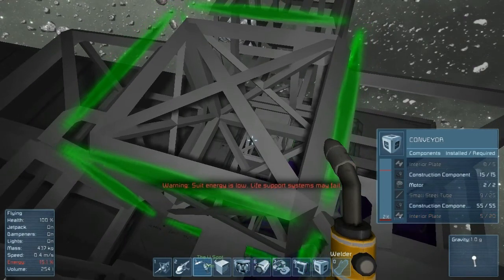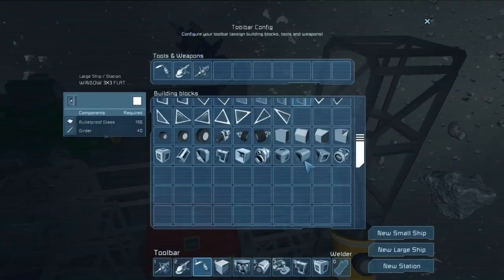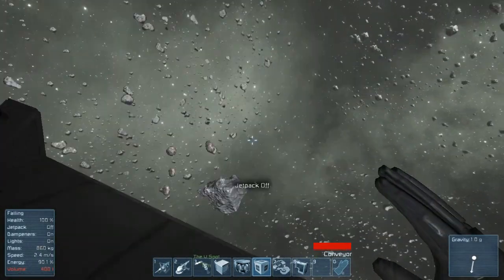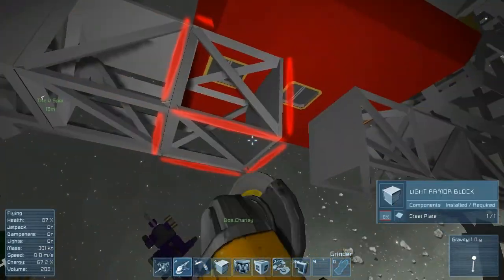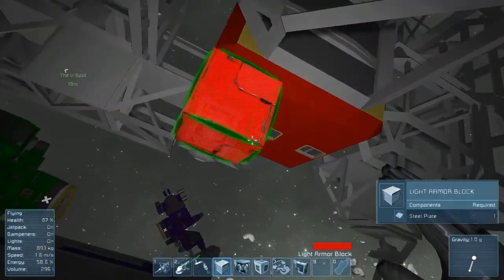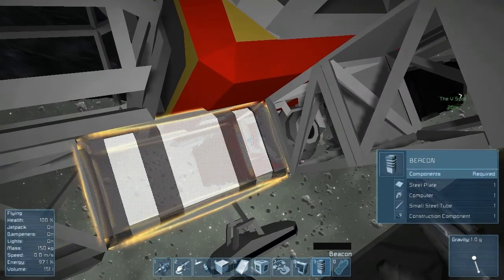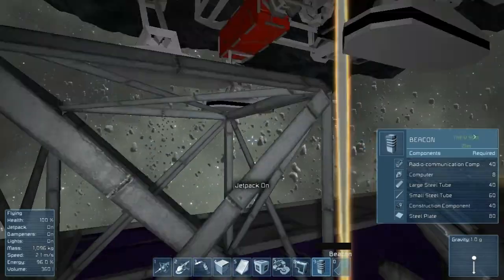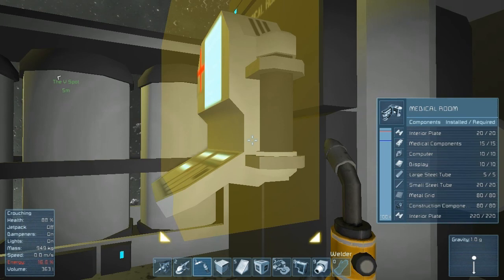Space Engineers - E21 - Charley's Scorpion Mount